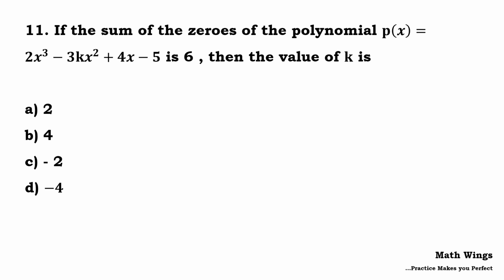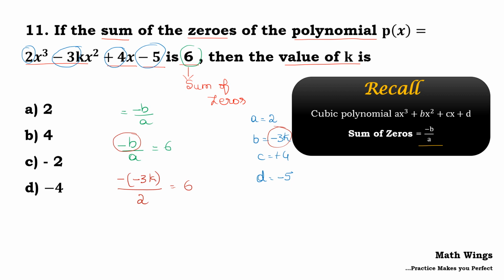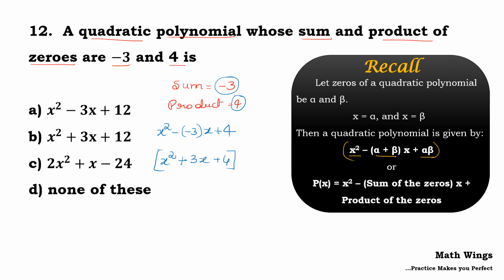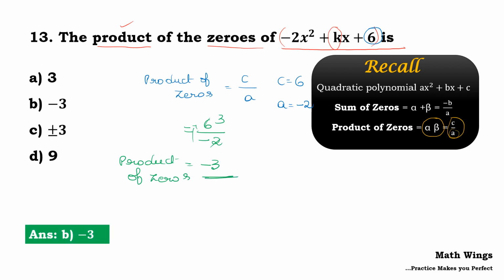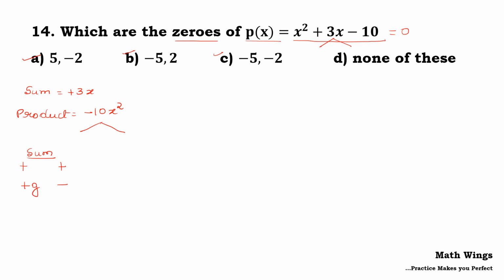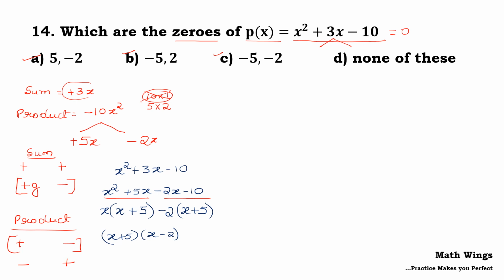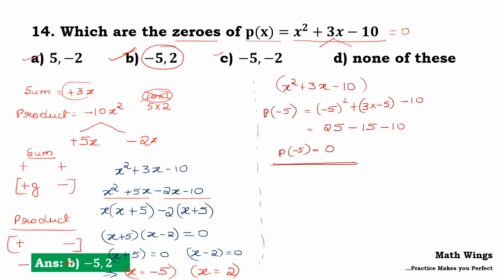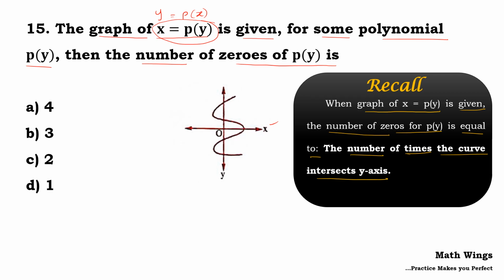10th CBSE MCQs - Chapter 2: Polynomials - Part 3 || Term 1 MCQs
Chapter 2: Polynomials - Part 3